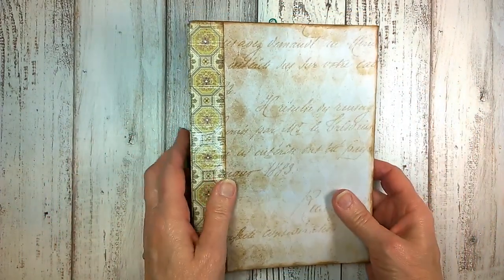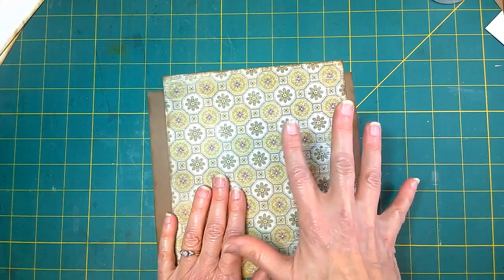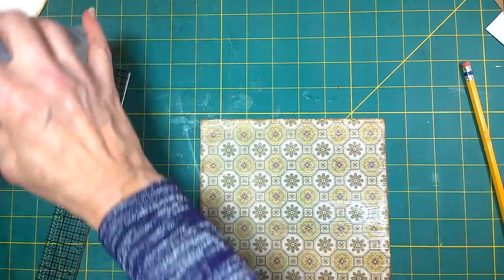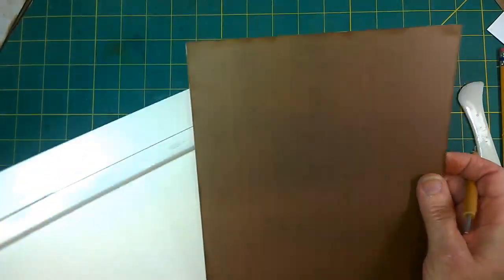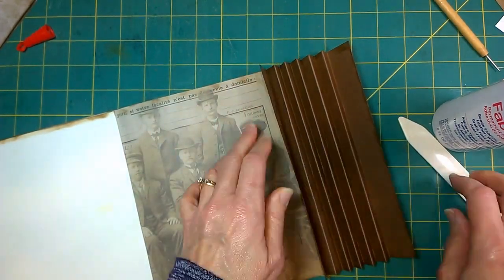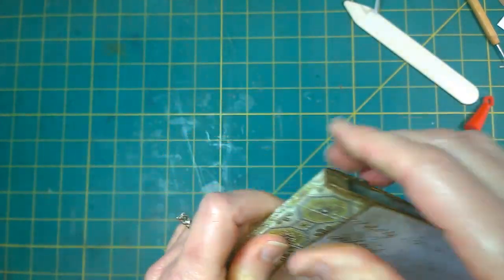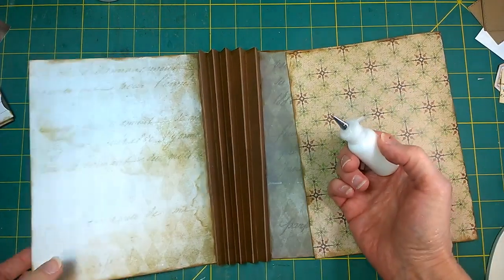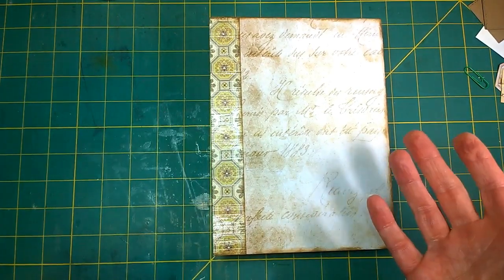TUTORIAL Accordion Journal: Tim Holtz theme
Complete instructions on how to make a base for accordion type journal or album.  Using Tim Holtz 12 x 12 paper but 8x8 pad and 6x6 pad work too!

Etsy Shop